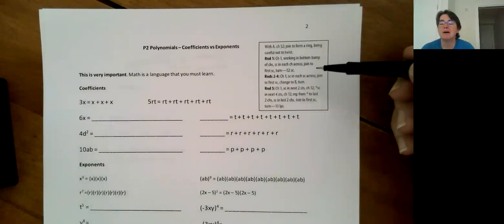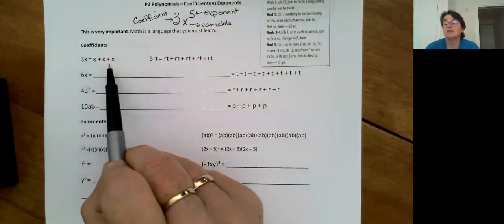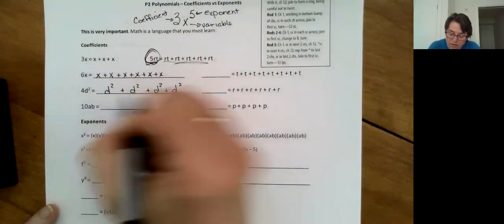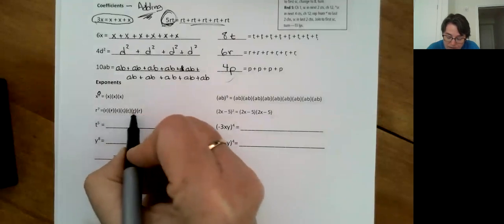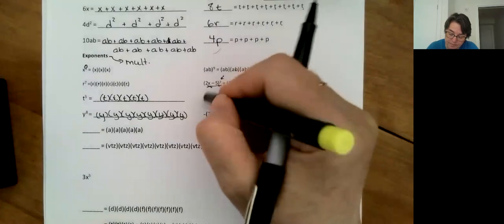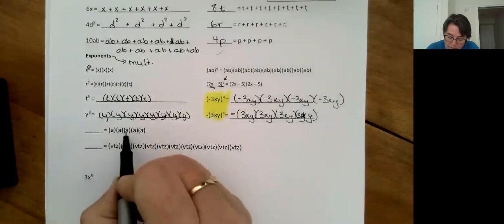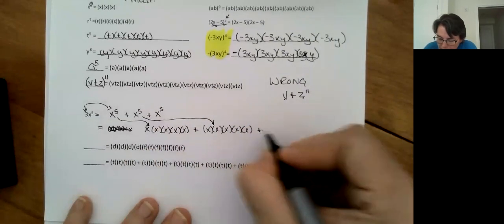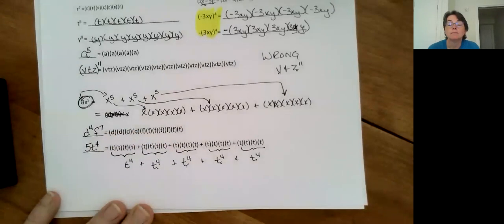P2 Polynomials Coefficients vs Exponents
What do the numbers mean?